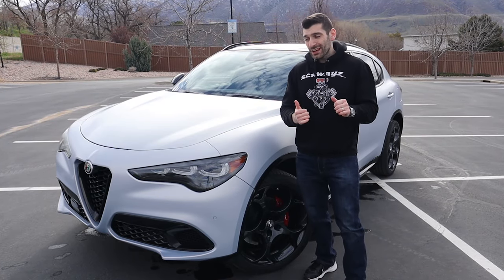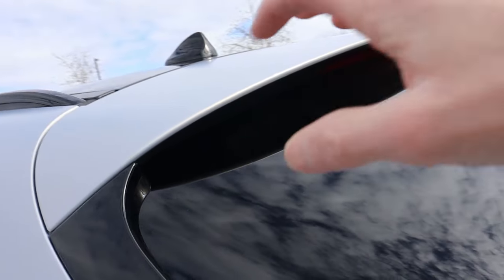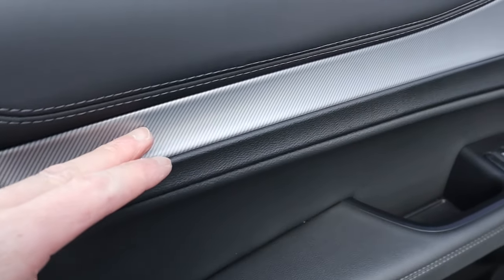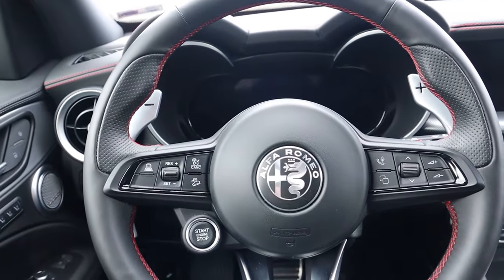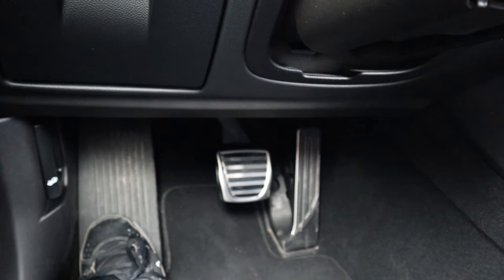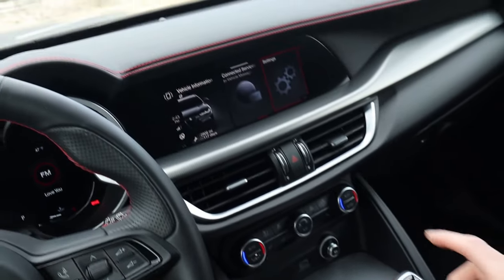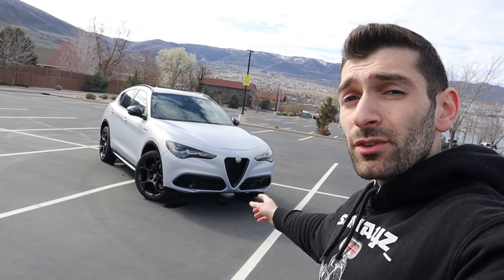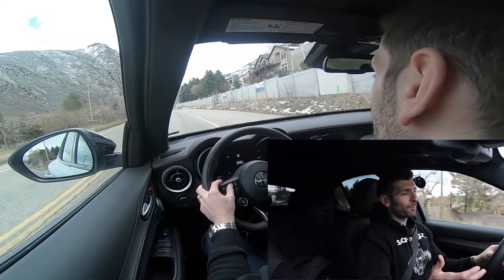HERE'S WHY the 2024 ALFA ROMEO STELVIO is the FUNNEST LUXURY CROSSOVER you can BUY!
Today I review the facelifted 2024 Alfa Romeo Stelvio Competizione and discuss why it is the funnest luxury compact crossover you can buy! It is the crossover for car enthusiasts! I discuss exterior, interior, performance and handling, pricing, safety features, cargo volume and how it stacks up against the Mercedes Benz GLC, BMW X3, Lexus NX, and others. What are your thoughts on the Alfa Romeo Stelvio?
Find Which Octane You Run On at: OctaneCoffeeCompany.com